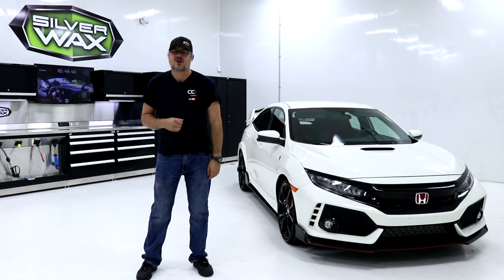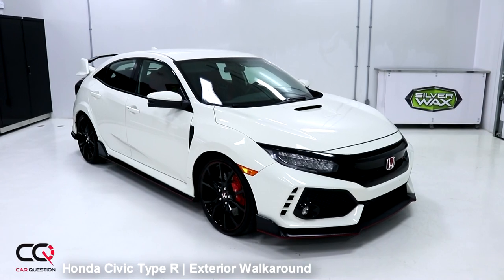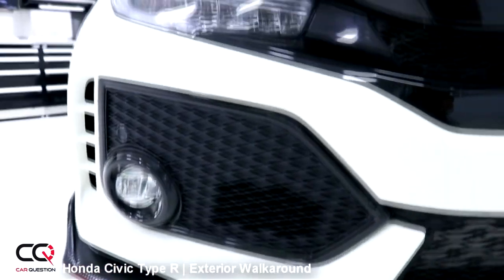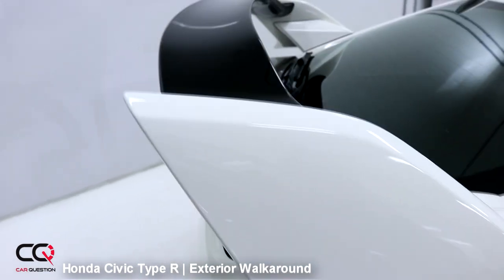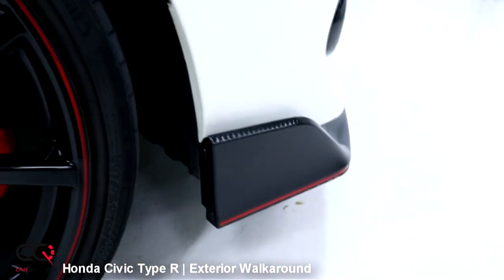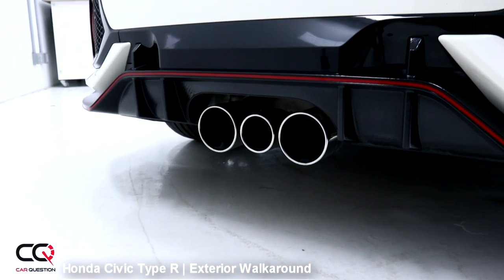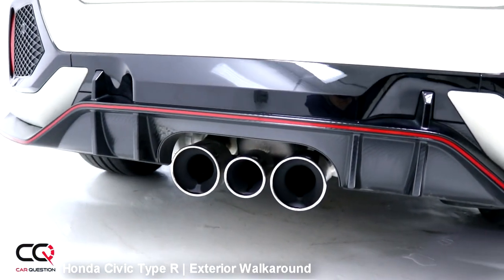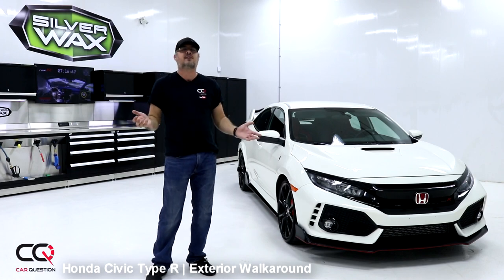2017/2018 Honda Civic Type R | Exterior review | Part 1/7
Back in the days, if you own a Civic SI or even an SIR, you were probably someone that liked performance! My favorite one was the Honda CIVIC SIR in 2000, the coupe version! But I'm sure you also remember that these little pocket rockets were fast and fun to drive! But today, when you step in the Honda Civic Type R, you can forget everything that you think was the great old time! with what's under the hood! With a 306 horsepower and 295 lb.-ft. of torque from the 2.0-liter DOHC direct-injected VTEC Turbo engine, the Civic Type R is the most powerful Honda ever sold in America!

The Honda Civic Type R's Adaptive Damper System continually adjusts damping force at all four corners and is tied into the Three-Mode Driving System with comfort, sport and track-focused +R modes. The system modifies damper and throttle response along with steering assist, in accordance with the driver's chosen setting.

Here is our famous "Most complete review EVER" of the 2017 Honda Civic Type R!

4th part: Compare car Honda Civic Type R vs Volkswagen Golf R vs Subaru WRX STI and more!

7th part: Rolling Shots
TBA

Competition in Sport Compacts Segment :
Volkswagen Golf GTI | Ford Focus RS | Ford Fiesta ST | Honda Civic Si | Volkswagen Golf R | rd Focus ST | Subaru WRX | Subaru WRX STI | Hyundai Elantra Sport | Hyundai Elantra GT Sport | Mini Cooper Hardtop S / JCW | Mini Cooper Convertible S / JCW | Fiat 500 / 500C Abarth | Nissan Sentra NISMO